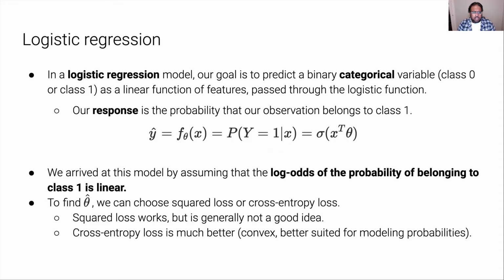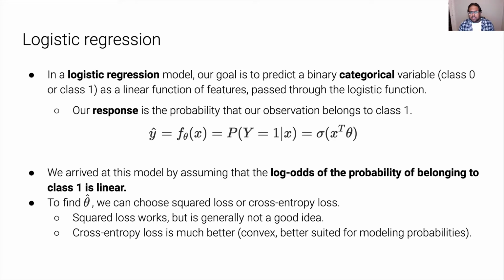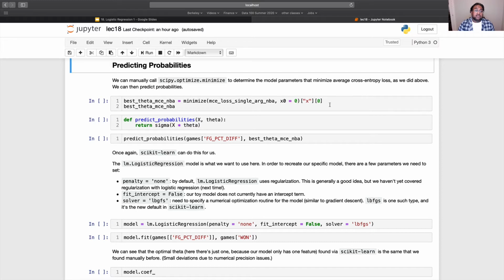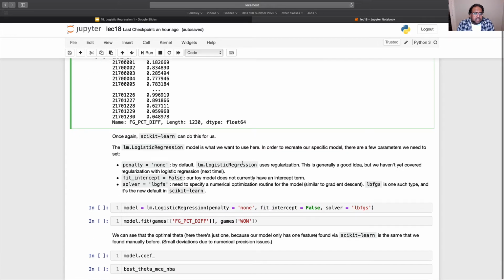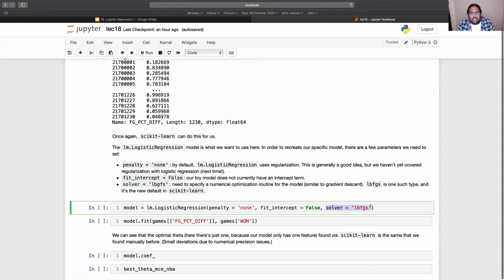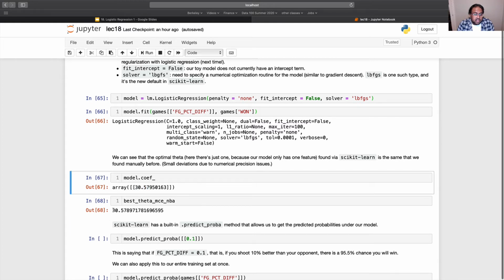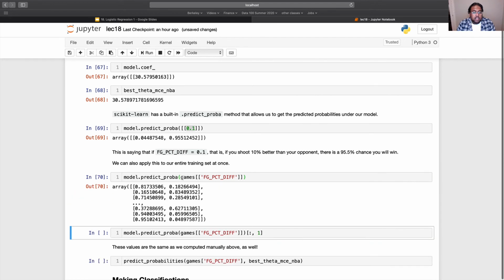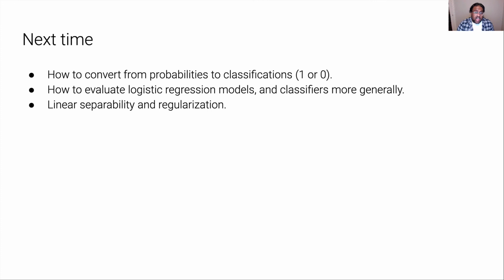18.8 Logistic regression in scikit-learn, Summary – Data 100, Summer 2020